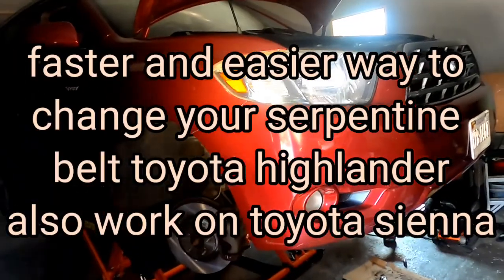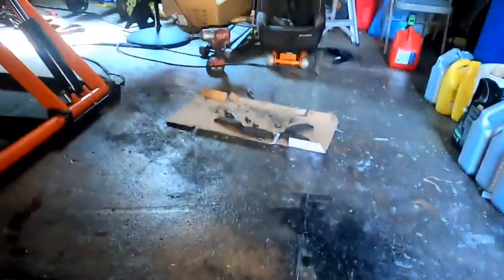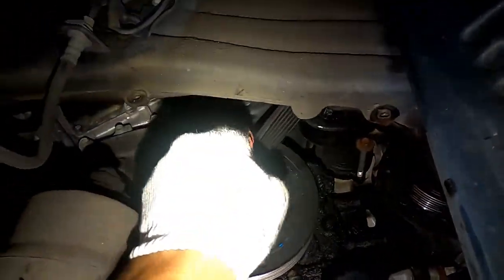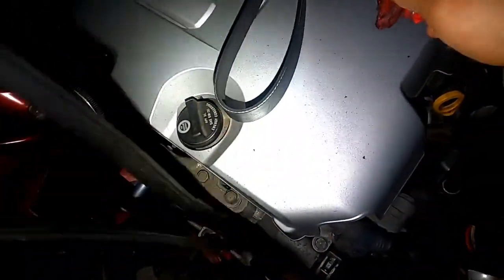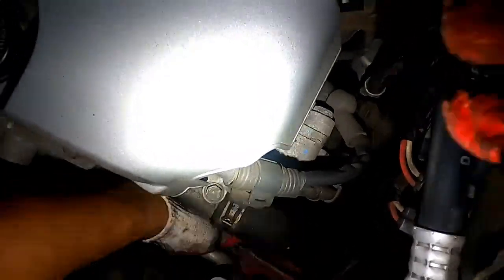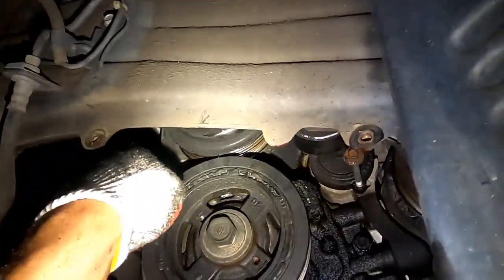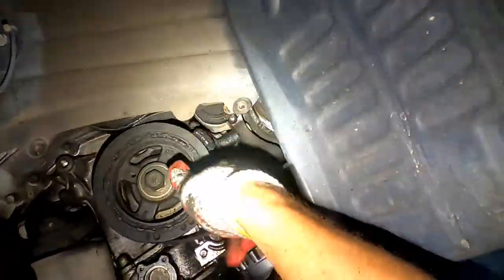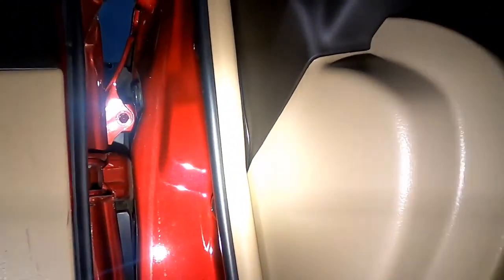2008 Toyota Highlander Serpentine Belt Replacement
Hi in this video I will show you the easier and faster way to change your 2008 toyota highlander serpentine belt
I believe this will work on 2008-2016
3.5 engine